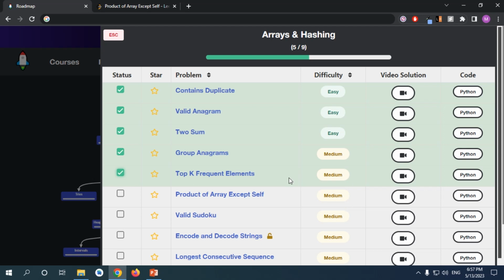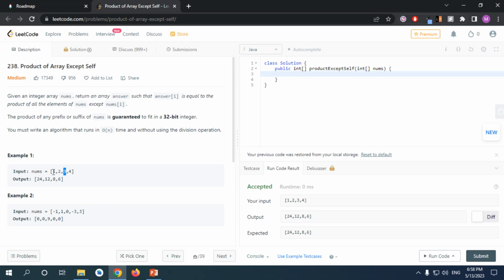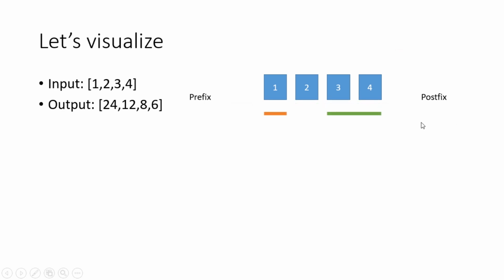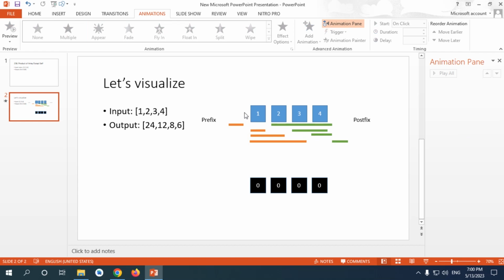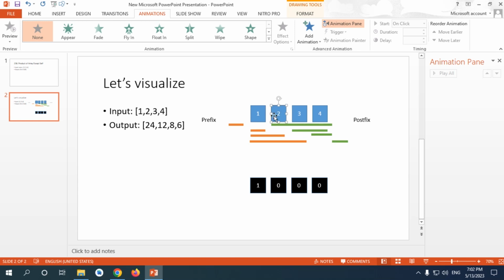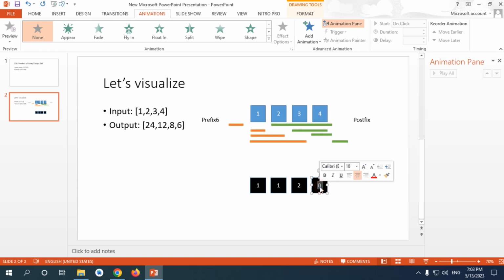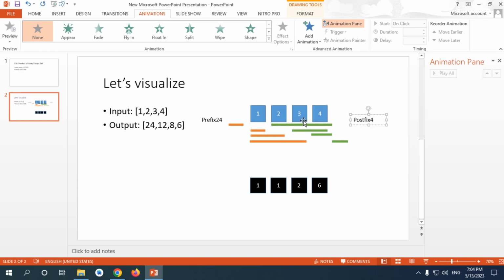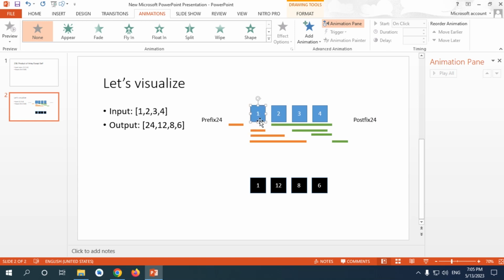06. LeetCode 238: Product of Array Except Self (Concept)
Step-by-step walkthrough of LeetCode 238: Product of Array Except Self (Concept), including the approach and the reasoning behind the solution. Great for coding interview preparation and LeetCode practice in Java.

Topics covered: LeetCode 238, Product of Array Except Self, prefix suffix, NeetCode 150.

This video is part of the "NeetCode 150: Arrays and Hashing in Java" playlist. Java solutions and conceptual walkthroughs for the NeetCode 150 Arrays and Hashing problems.

This is part of NeetCode 150's Arrays & Hashing part

Chapters
00:00 Introduction
01:09 We have one three and four those are 12
02:18 Lower indices sense of current index so for example if
03:27 Try it so I will just pop up so
04:33 One so that's just simple as that so now we
05:45 Right now and we want the prefix of that number so we have already two
06:52 Start by one so let's see
08:00 Need to find the posix force and necklace which is in our case two
09:10 Outro